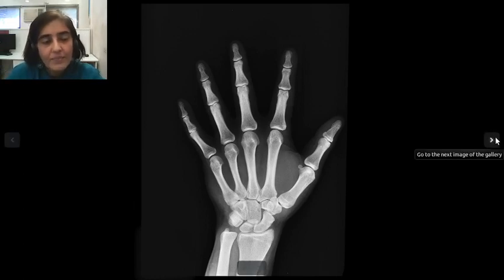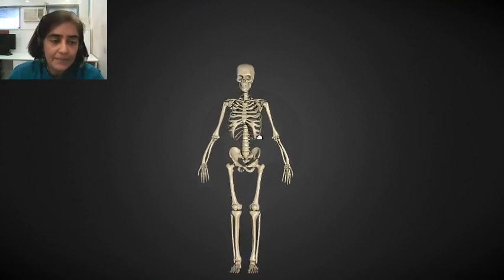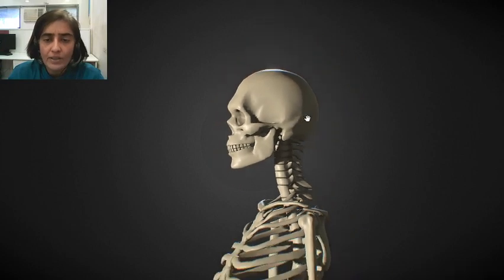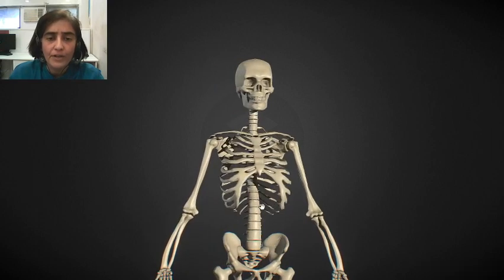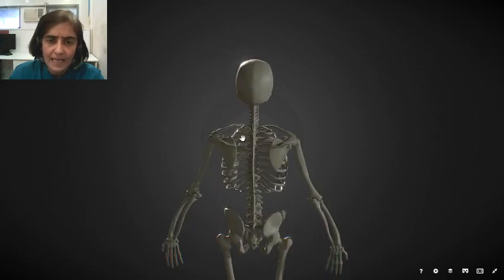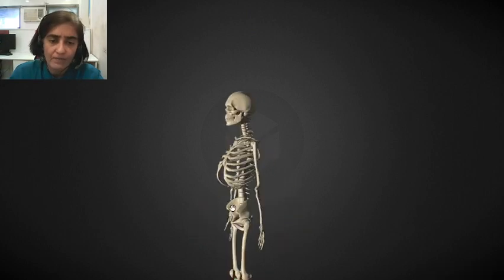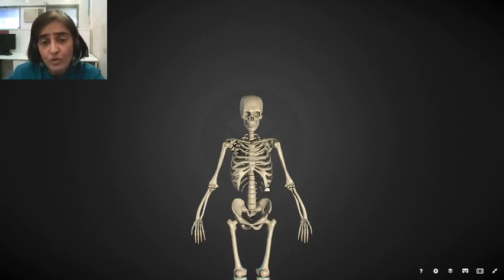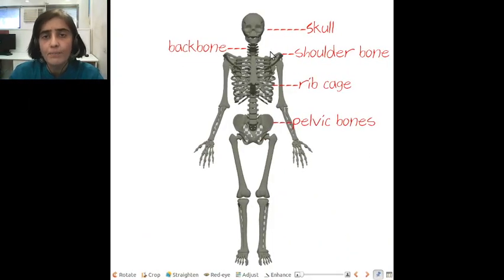Our Skeletal System (Class 6) NCERT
An introduction to our Skeletal System